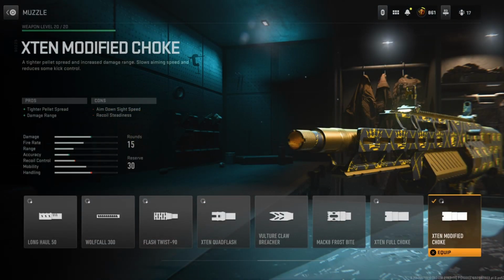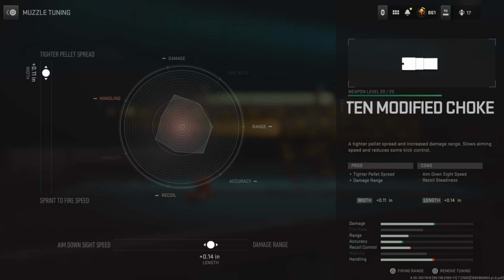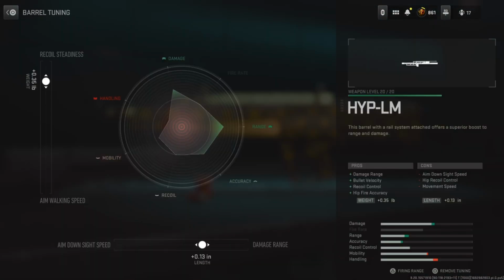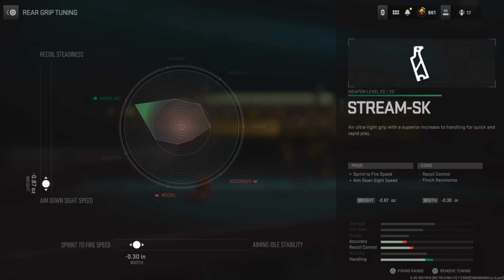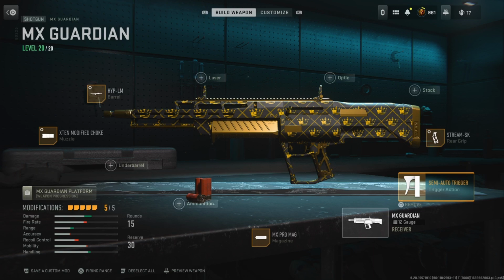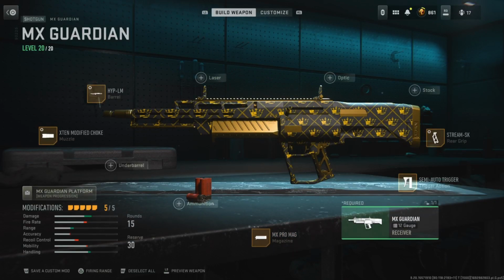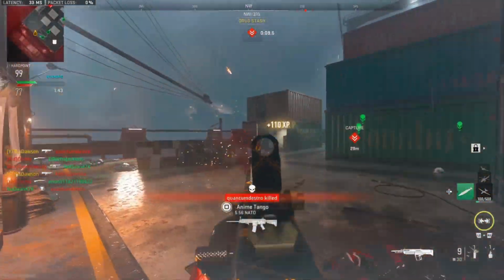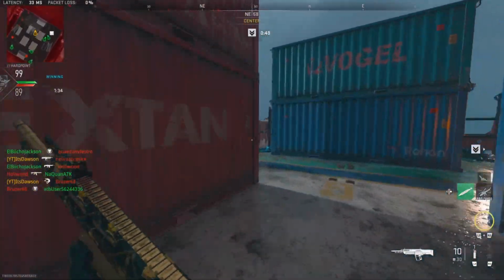the *BROKEN* MX GUARDIAN SHOTGUN SETUP in MW2 (Best MX Guardian Class Setup)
In today's video of Call of Duty: Modern Warfare 2, I am showing you the best way to build the MX Guardian so you can dominate with the best MX Guardian class setup / loadout!

0:00 Intro
0:16 Best MX Guardian Class Setup
2:49 Double MGB Gameplay with Best MX Guardian Class Setup

the *NEW* PDSW 528 CLASS SETUP is GOD TIER AFTER UPDATE! (Best PDSW 528 Build / Loadout)